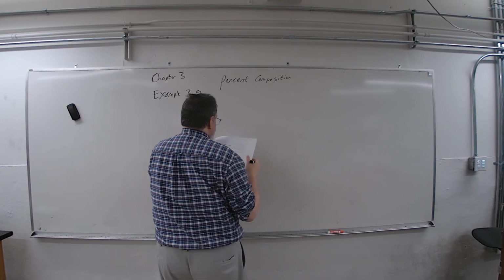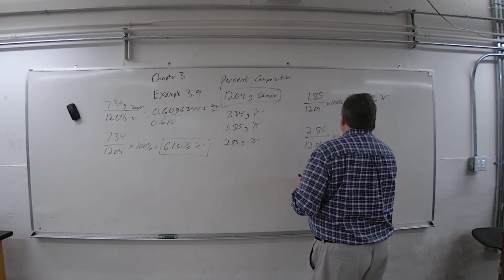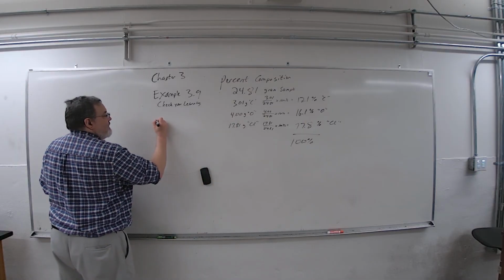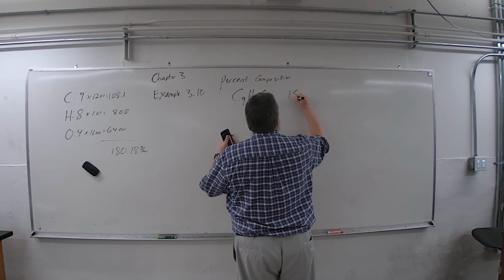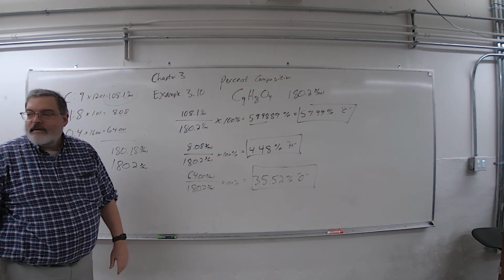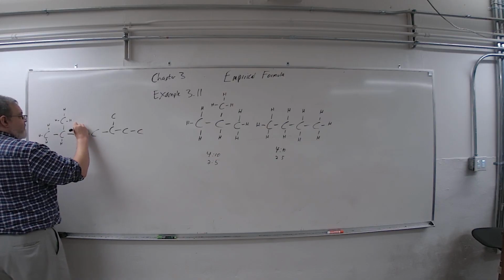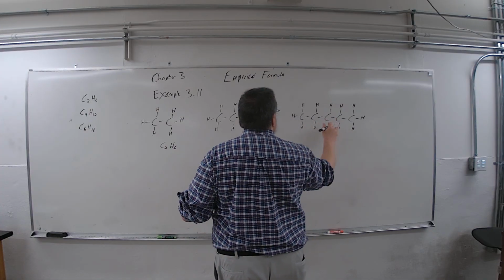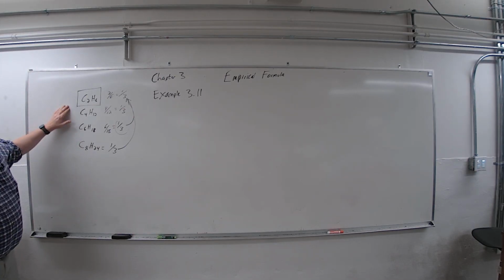Monday_Feb_9_2pm_part3